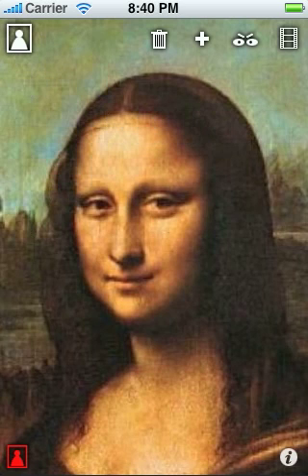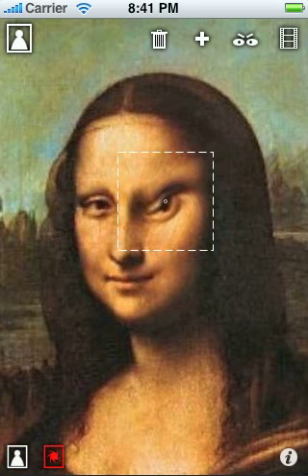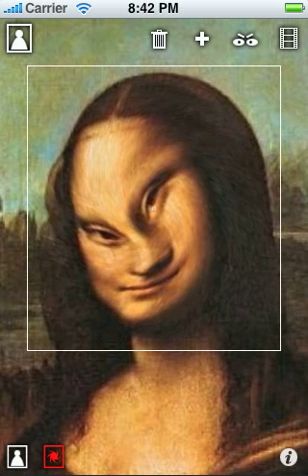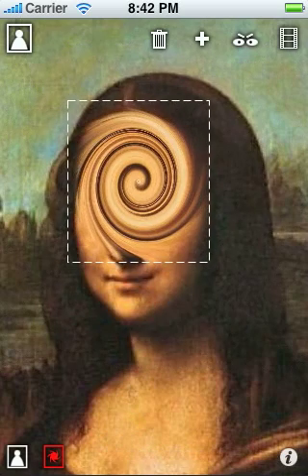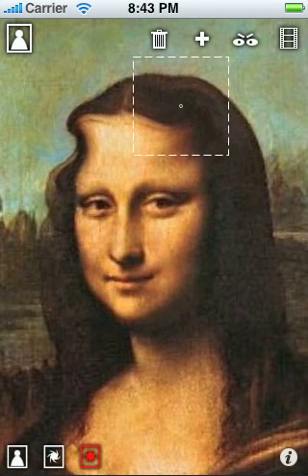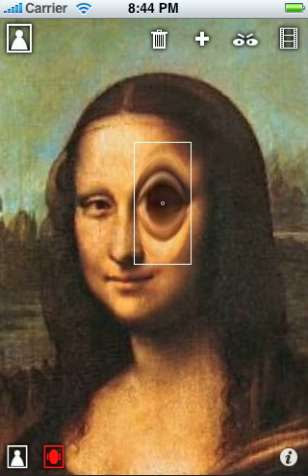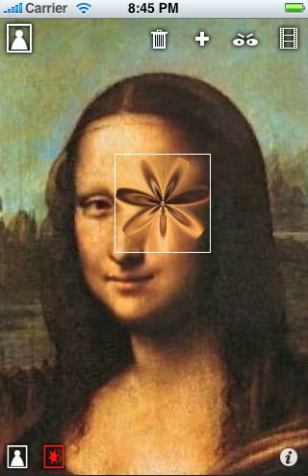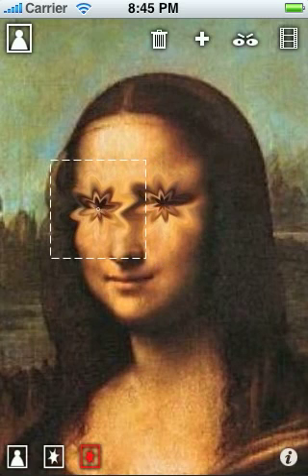Making Faces Effects Tutorial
A video tutorial for the selection effects of MetaTools Making Faces for the iPhone.